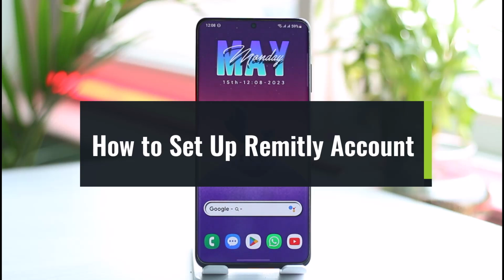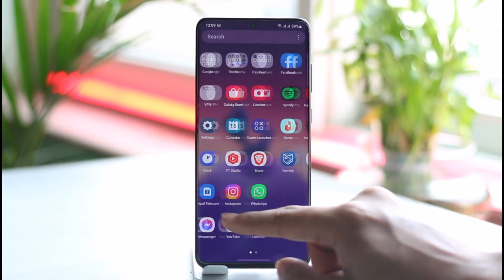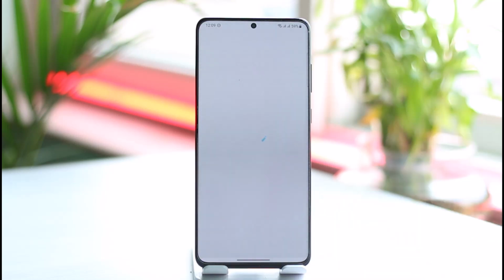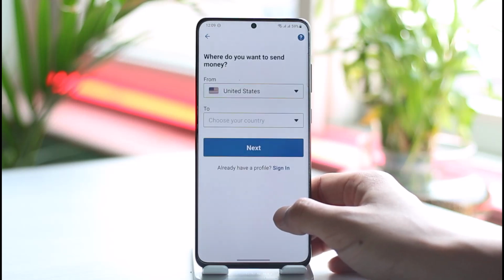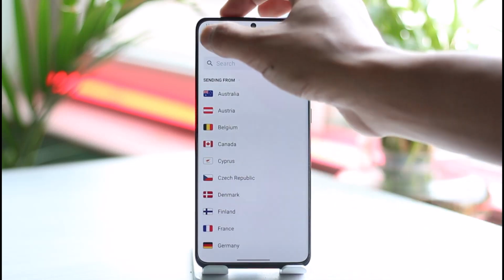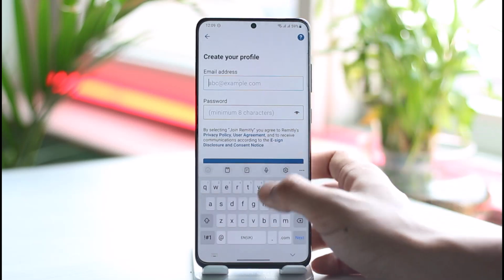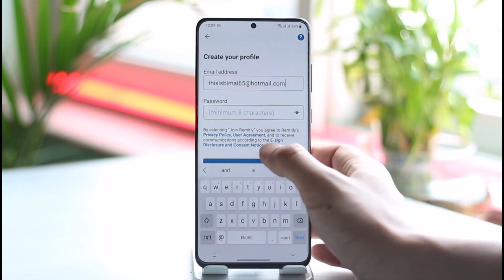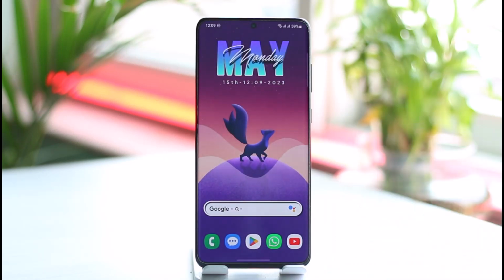How to Set Up Remitly Account - Register Remitly !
In this tutorial video, I am simply going to show you how you can set up your Remitly account and register a new account.

~Chapters:
0:00 Introduction
0:11 Register Remitly
0:53 Conclusion